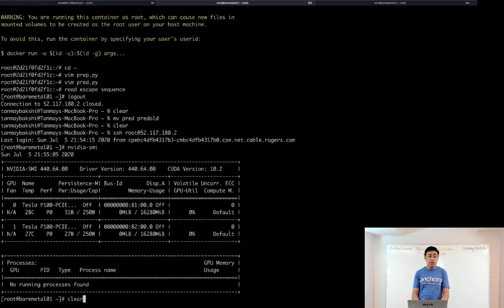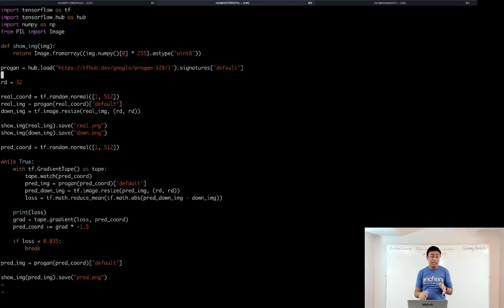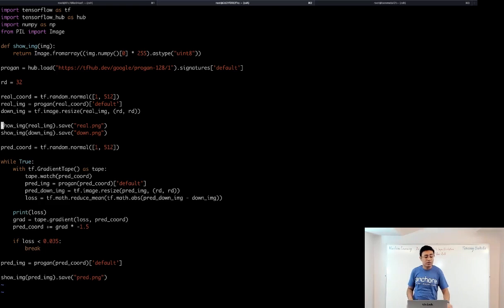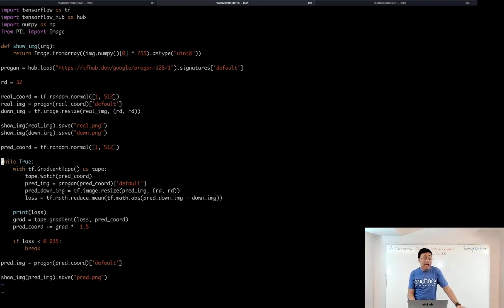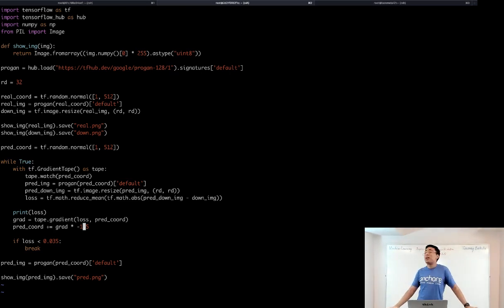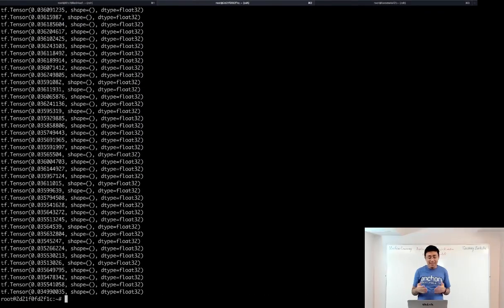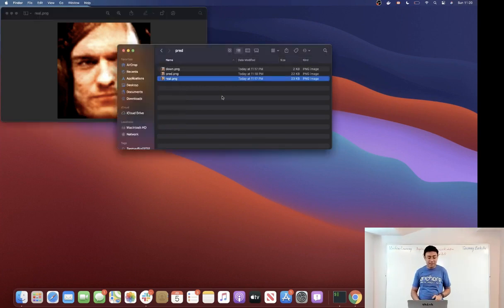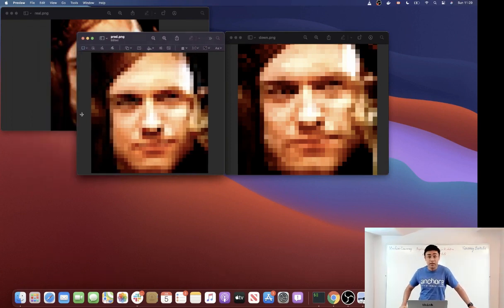GAN Facial Super Resolution System (PULSE)